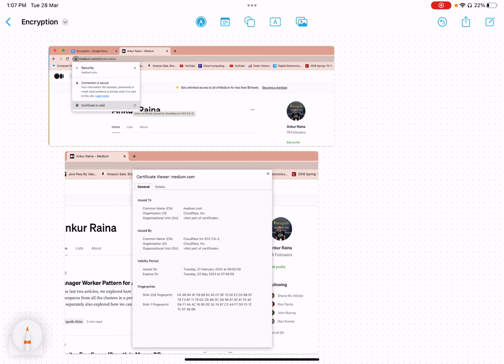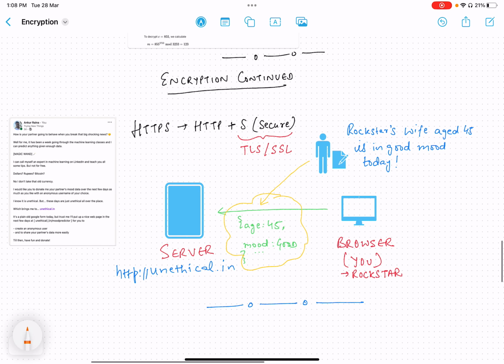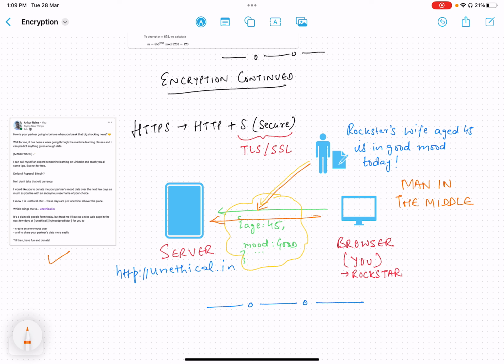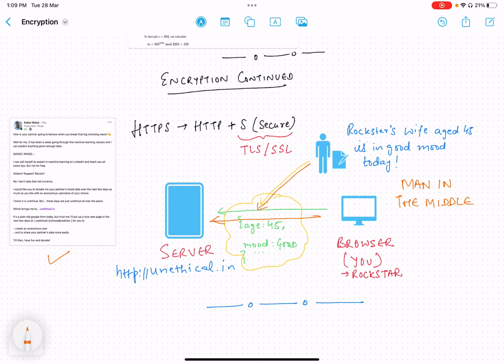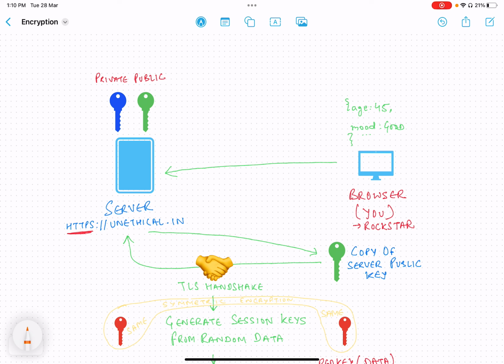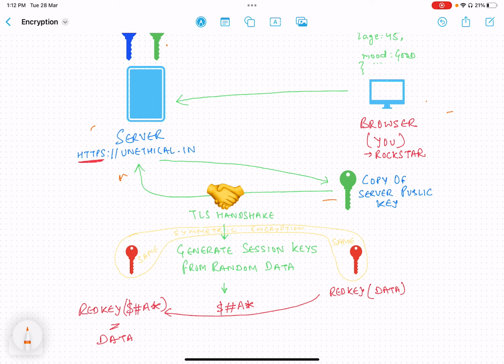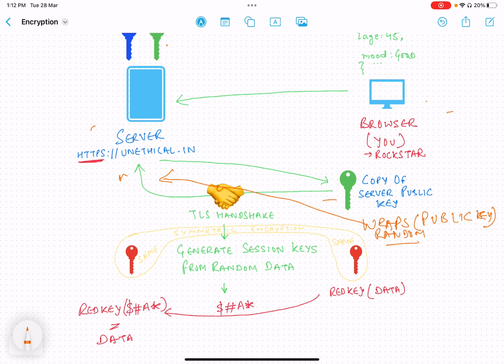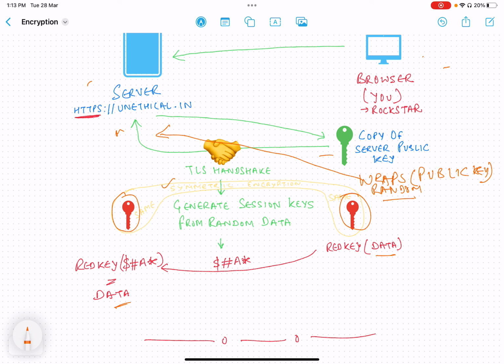How Browsers Work With HTTPS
HTTPS uses a combination of symmetric and asymmetric encryption. In this video we will explore how it works.